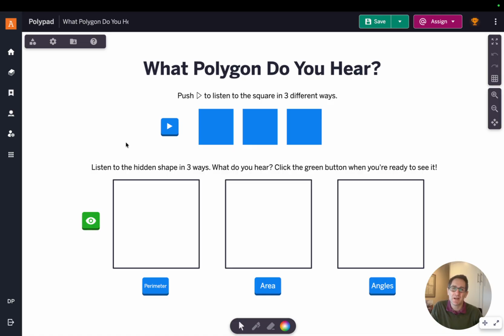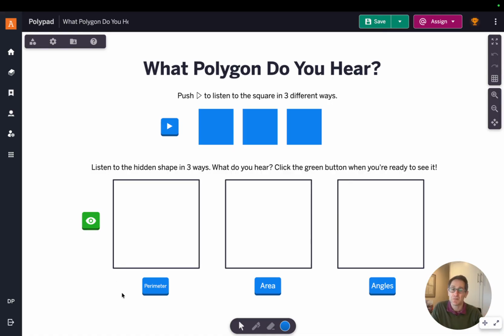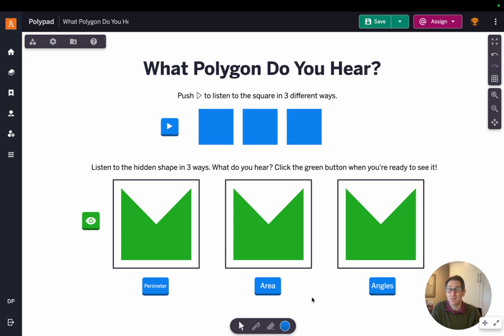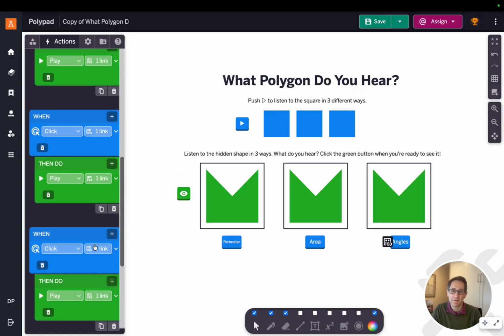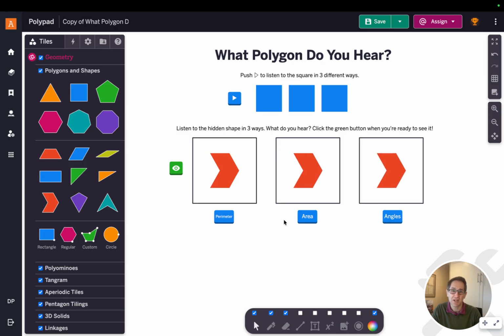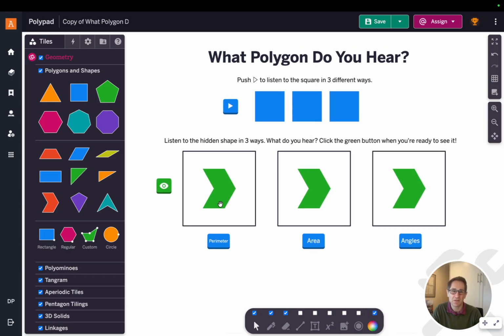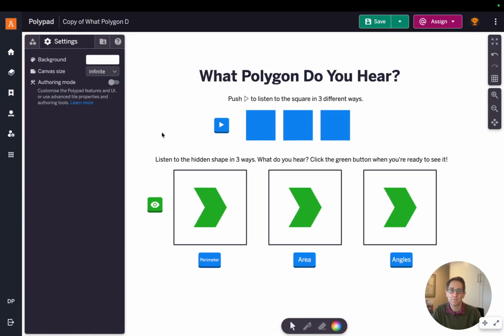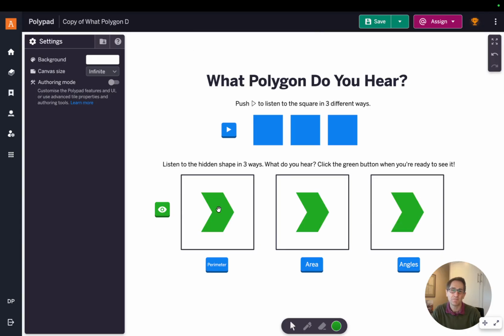Actions in Polypad - Editing "What Polygon Do You Hear?"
Learn how to use Actions in Polypad to easily create your own "What Polygon Do You Hear?"

0:12 - Activity Introduction
2:35 - Changing the polygons
4:43 - Changing the visual representations of the polygons

Polypad, part of Amplify Classroom, is the world's most comprehensive and intuitive collection of virtual manipulatives, and is completely free to use.